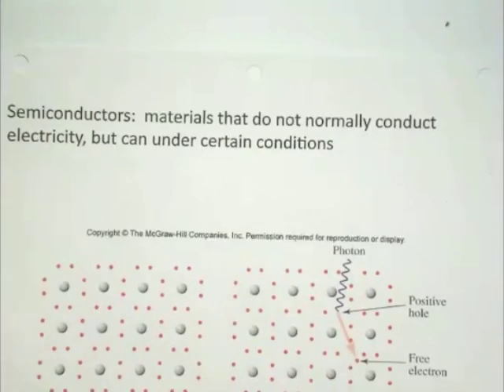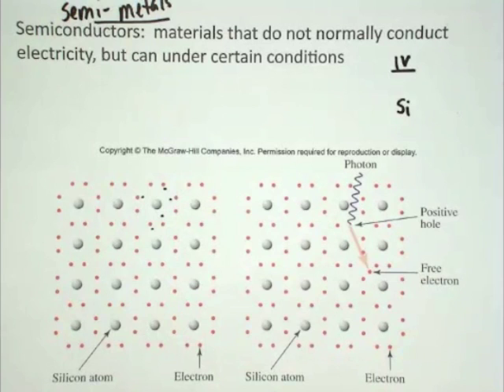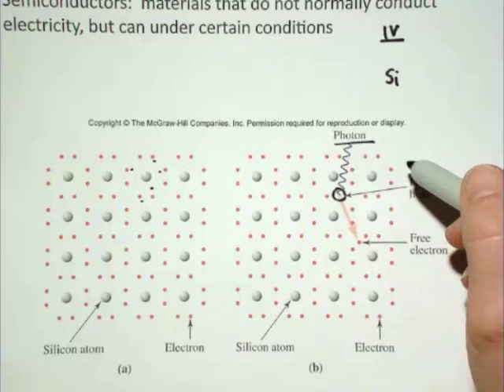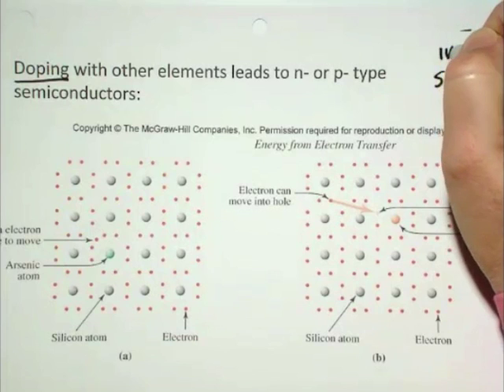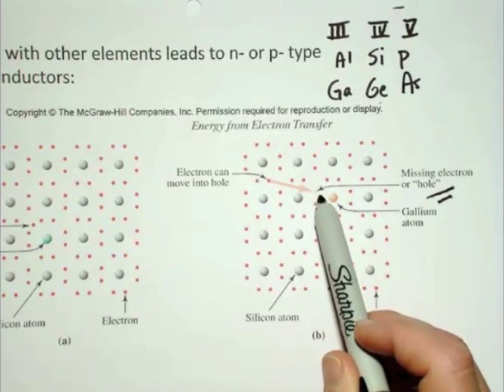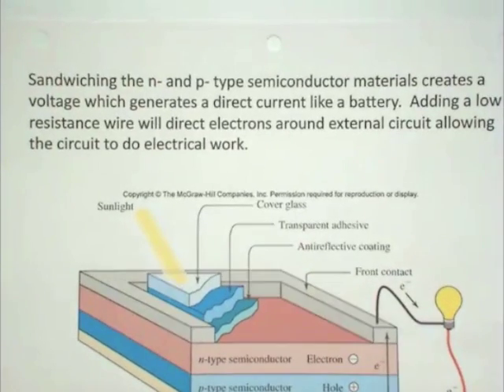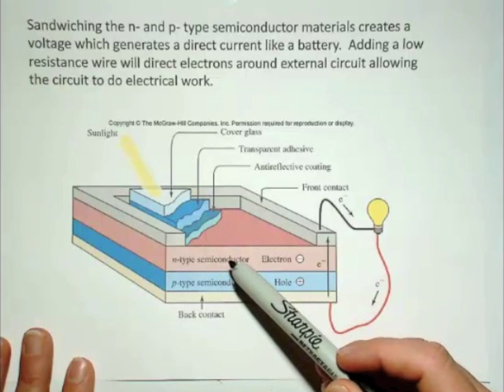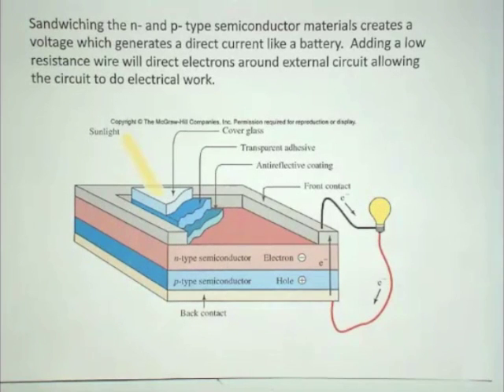CIC305K Semiconductors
semiconductors (poor quality)